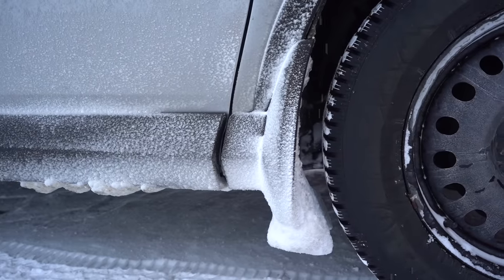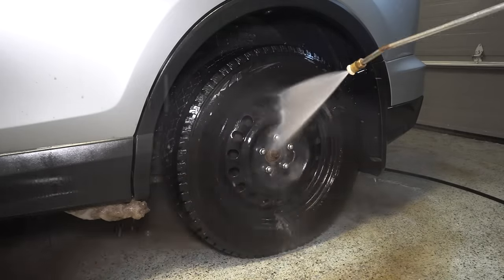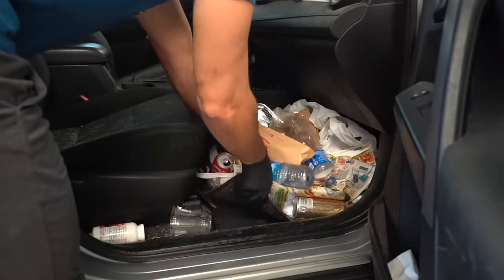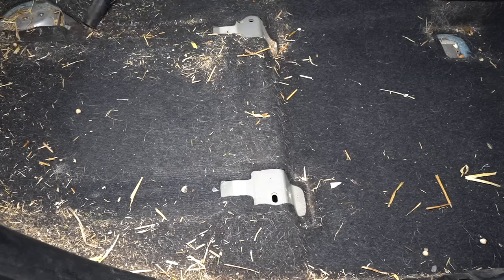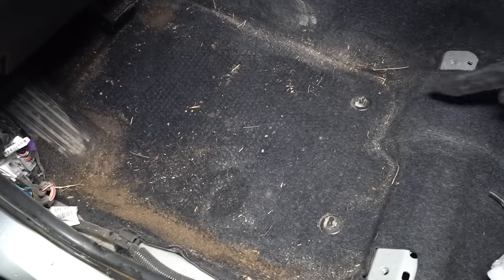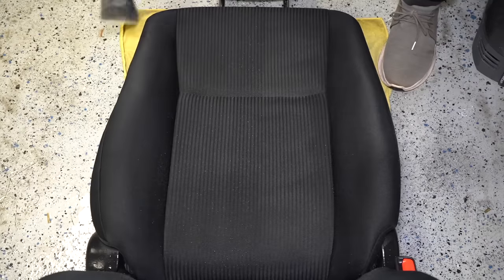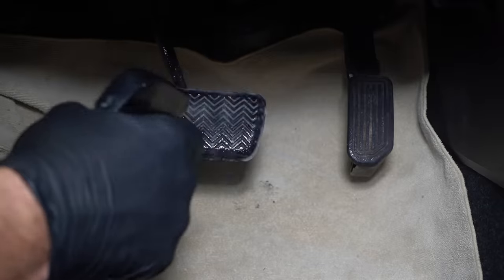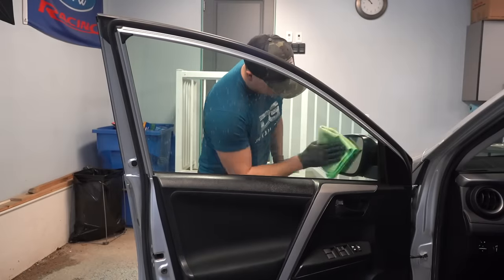Cleaning a Toyota ABUSED On The Farm! | The Detail Geek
This RAV4 was ABUSED on the farm and needed some intensive deep cleaning before the owner's new baby arrives! MASSIVE amounts of dog hair and straw were pulled from the vehicle so the transformation it makes is truly INCREDIBLE!

Products used:

🇺🇸  Viewers

🇨🇦 Viewers